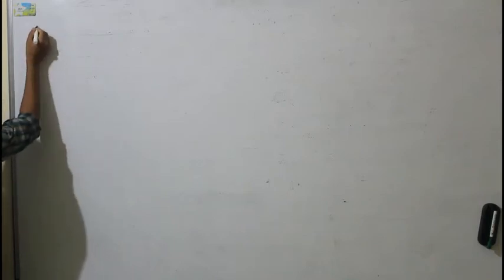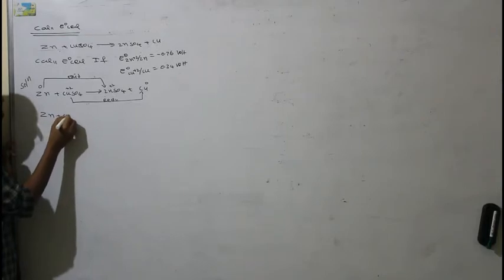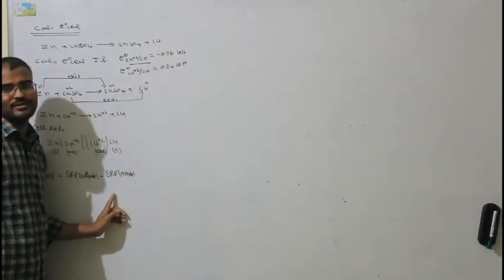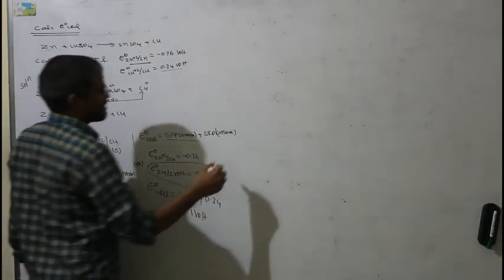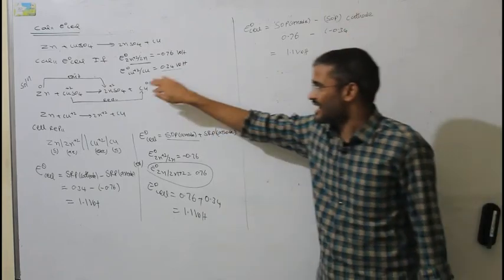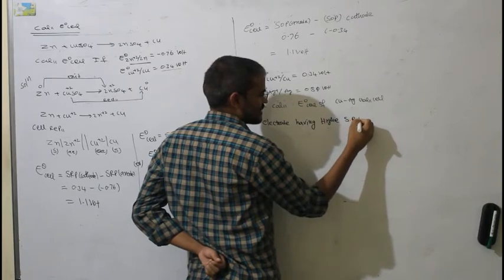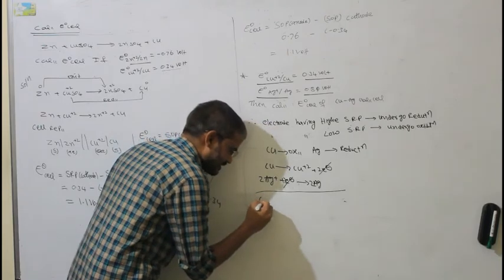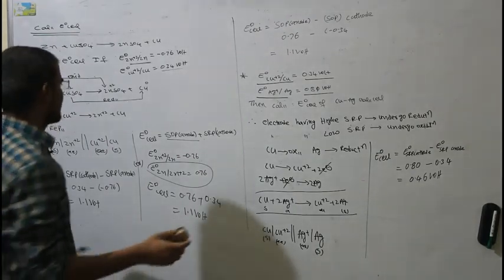12 Calculation of standard electrode potential